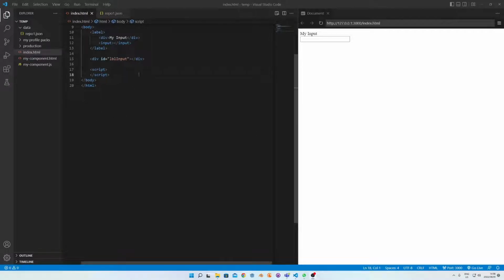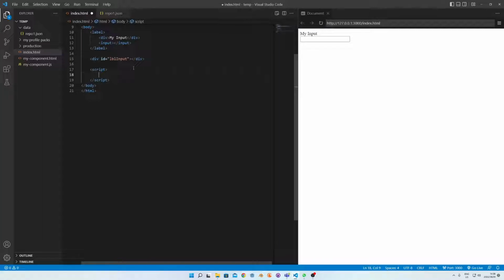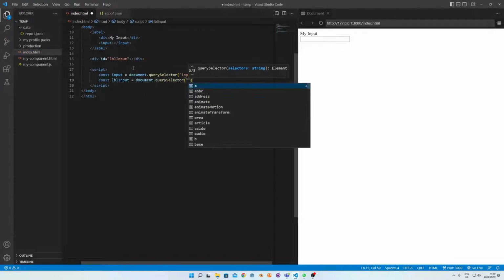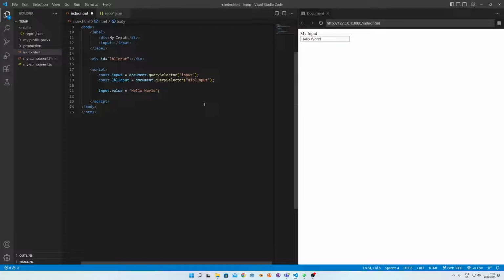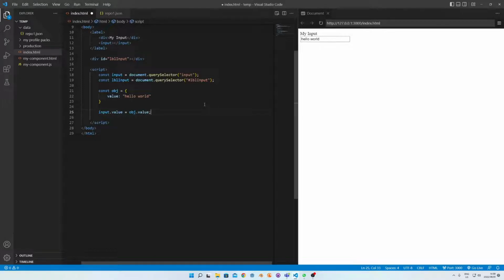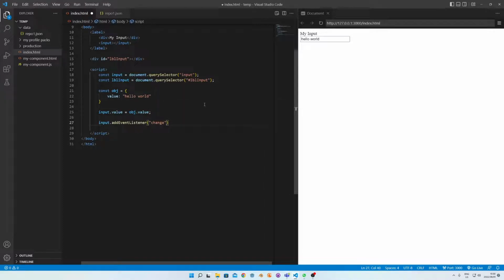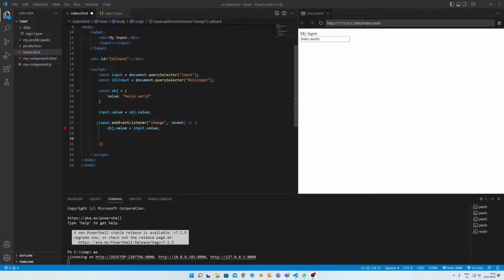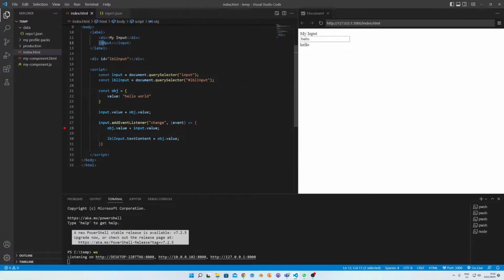data to and from screen